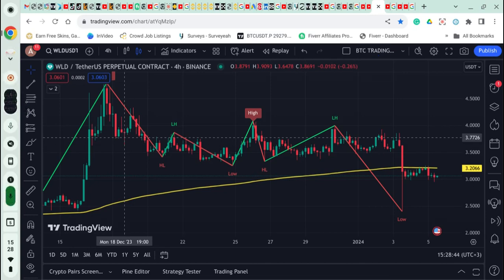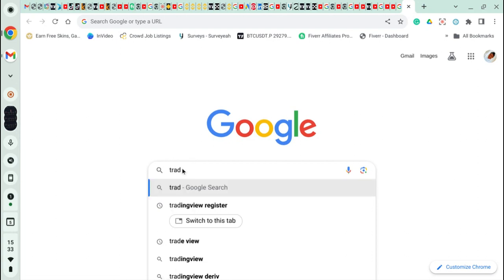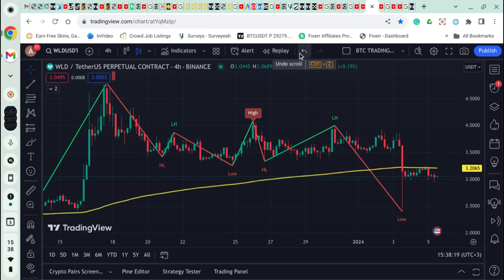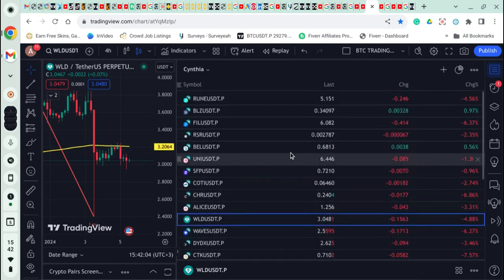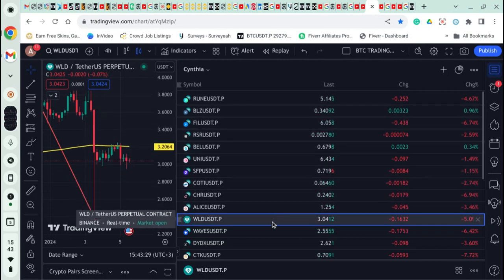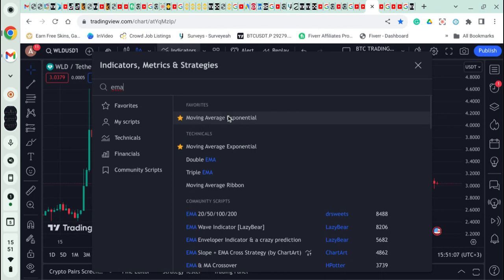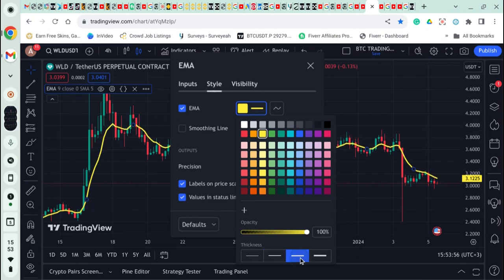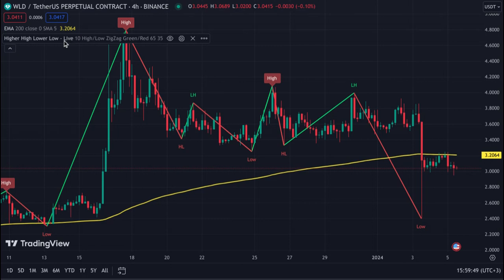Crypto Trading Strategy: Ultimate Guide To Max Gains! [Super Simple Strategy]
Learn how to trade and gains massively

📌 SuperEx App

📌 Binance App